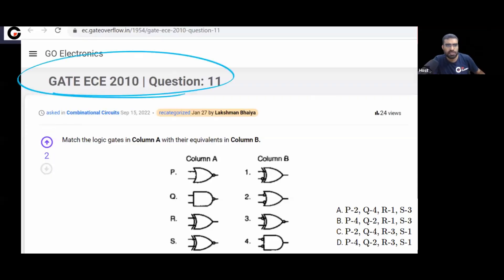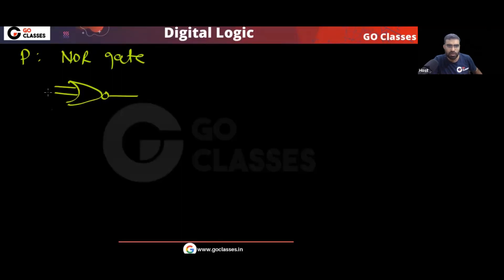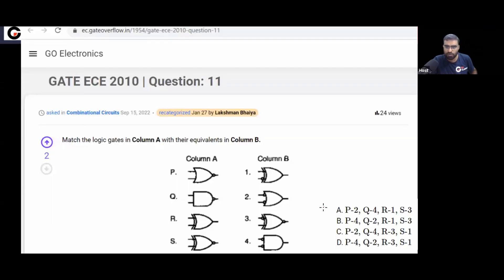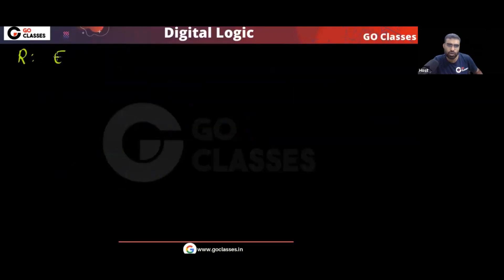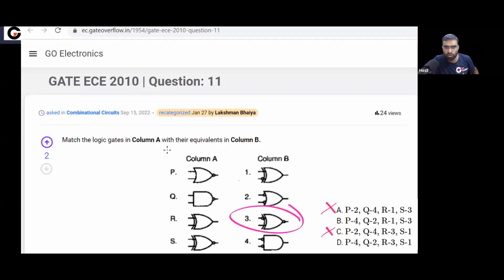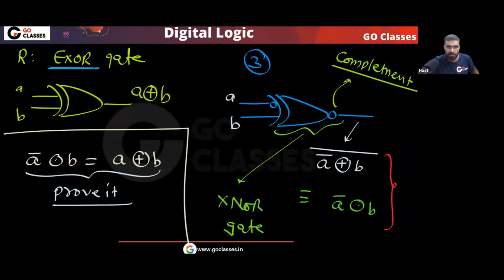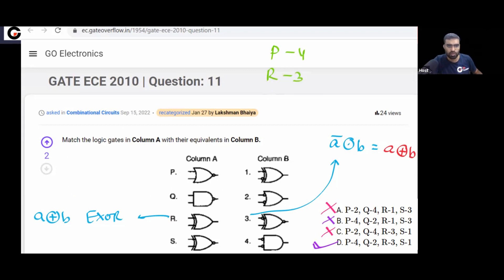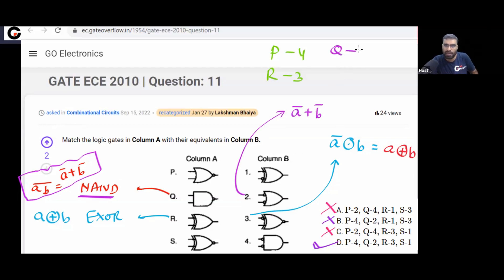GATE EC 2010 Question 11 | Match the Columns | Logic Gates | Digital Logic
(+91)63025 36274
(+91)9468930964